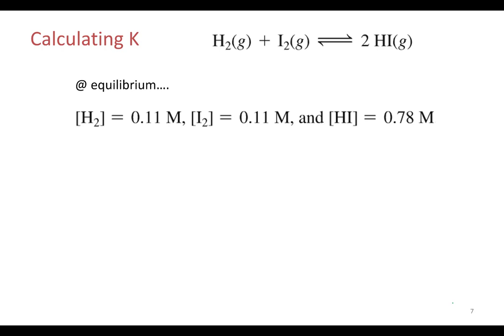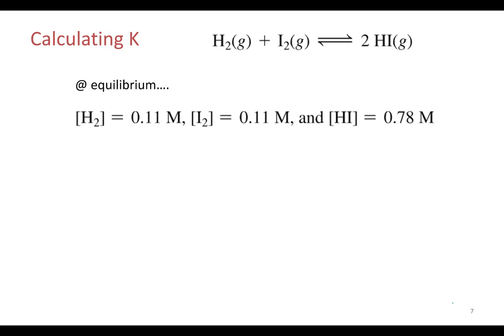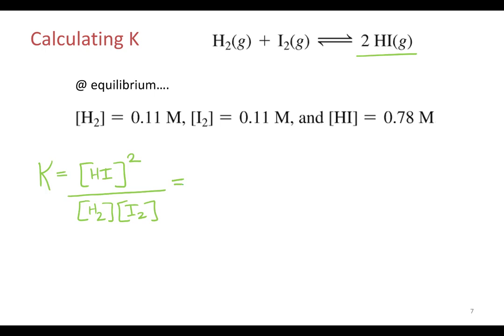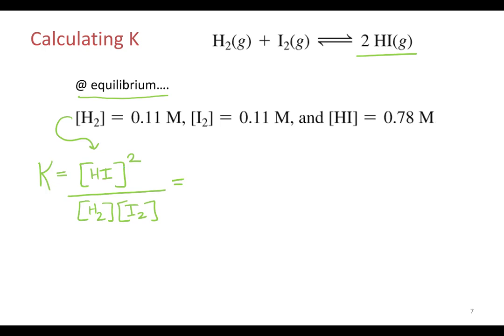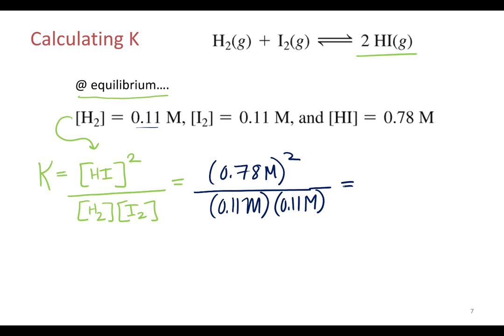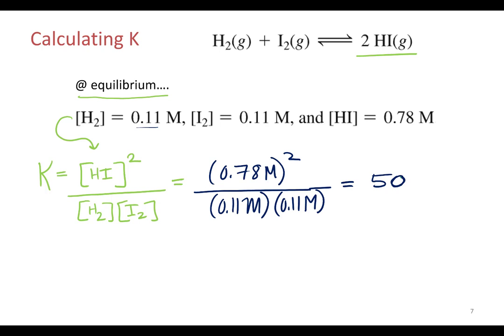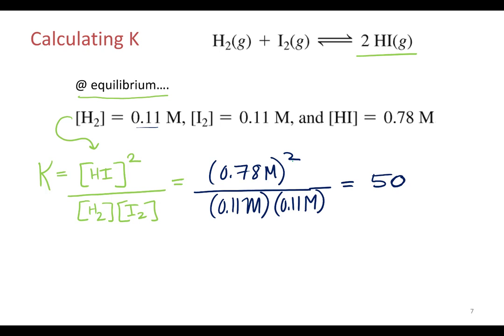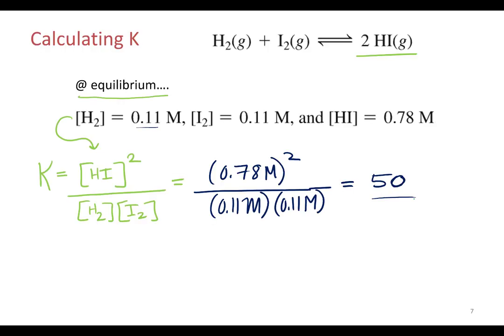Equilibrium 3.5 Calculating K